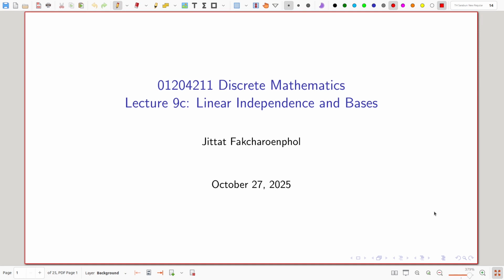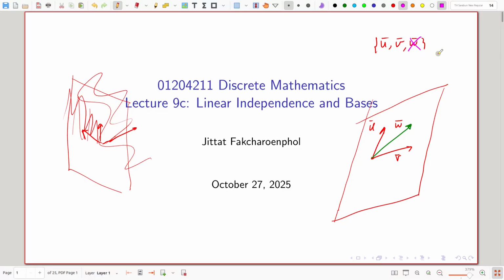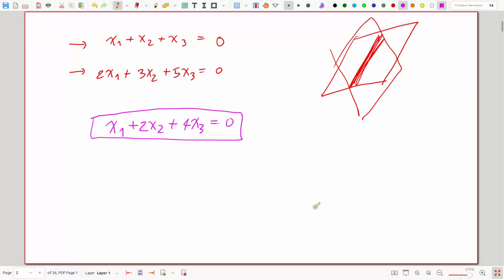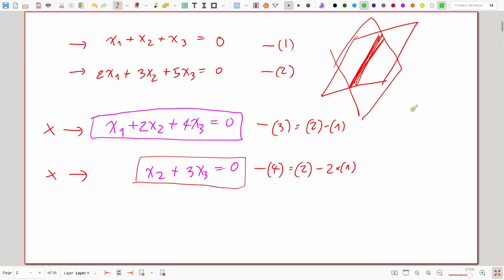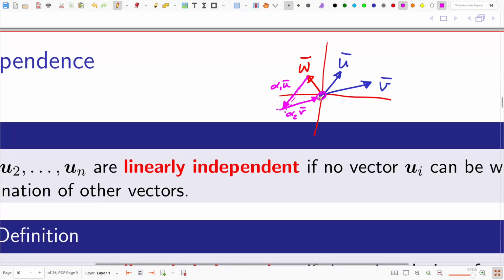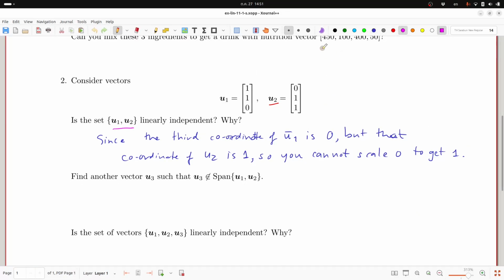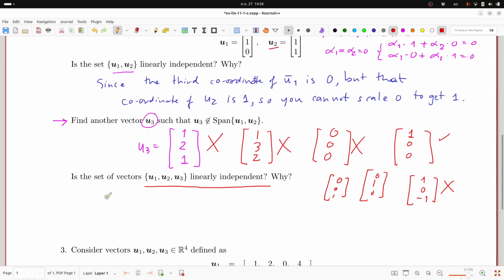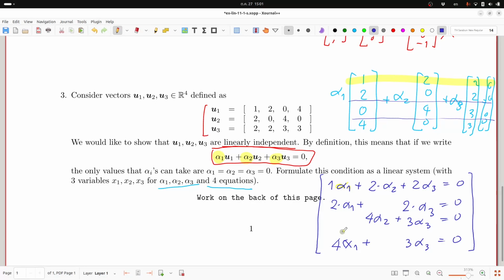DM-LA/2025 - 11-1-2: Linear independence